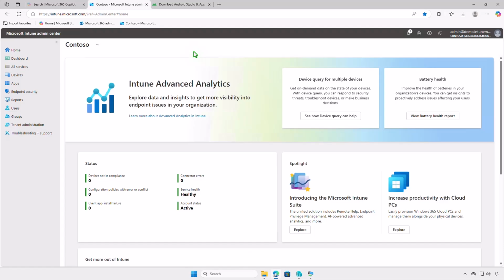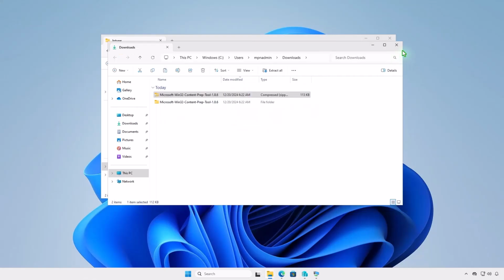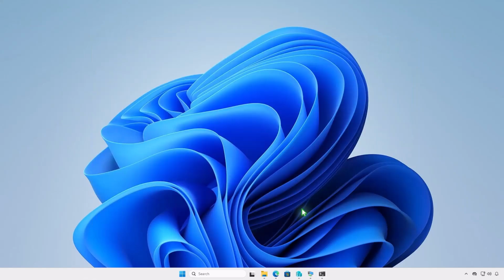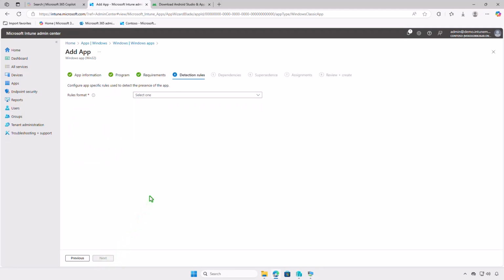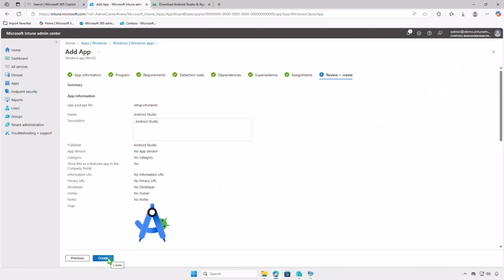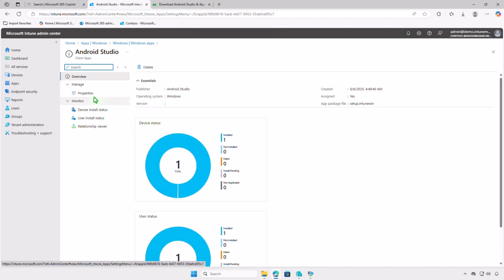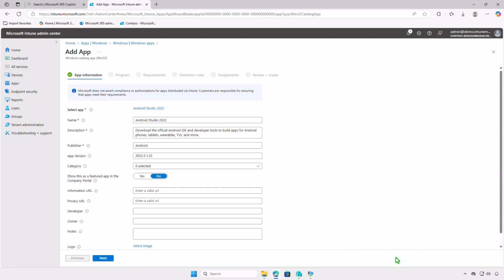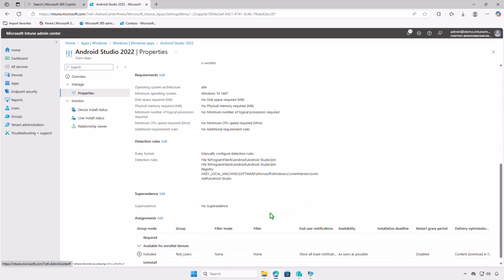Deploy Android Studio Using Microsoft Intune | Step-by-Step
Learn how to deploy Android Studio using Microsoft Intune with this step-by-step deployment guide. Discover how to package Android Studio as a Win32 app, configure installation settings, and deploy it to managed Windows devices.

In this Microsoft Intune tutorial, we'll walk through the Android Studio deployment process, helping IT administrators simplify software distribution and application management across enterprise environments.

📌 What You'll Learn:
• How to download Android Studio for Windows deployment
• How to prepare Android Studio for Microsoft Intune
• How to package Android Studio using the Microsoft Win32 Content Prep Tool
• How to create a Win32 application in the Intune admin center
• How to configure application requirements and detection rules
• How to assign Android Studio to users or device groups
• How to monitor deployment status and verify successful installation
• How to troubleshoot common Intune application deployment issues

⏱️ Video Chapters:
00:00 Introduction
00:30 Download Android Studio
01:00 Prepare Android Studio Installation Files
02:00 Create the Intune Win32 App Package
03:00 Add Android Studio to Microsoft Intune
04:00 Configure Installation and Uninstall Commands
05:00 Configure Requirements and Detection Rules
06:00 Assign Android Studio to Devices
07:00 Monitor Deployment and Verify Installation
08:00 Final Tips and Troubleshooting

Note: Chapter timestamps are placeholders. Adjust them to match the actual video timeline before publishing.

💡 Why Deploy Android Studio with Microsoft Intune?
Microsoft Intune helps IT administrators centrally manage application deployment across Windows devices. Packaging Android Studio as a Win32 application enables standardized installation, assignment management, deployment monitoring, and consistent software delivery to development teams.

This tutorial is ideal for Intune administrators, endpoint management professionals, IT support engineers, and organizations managing Windows development environments.

💬 Have you deployed Android Studio using Microsoft Intune? Share your experience or deployment questions in the comments below!